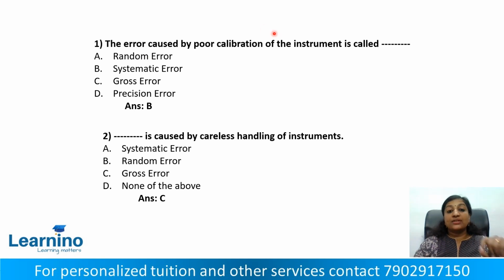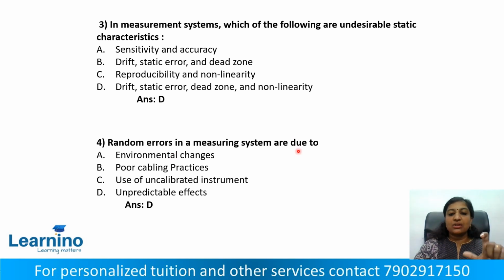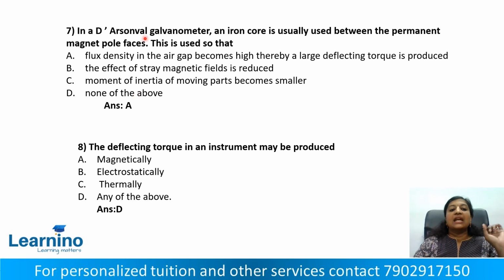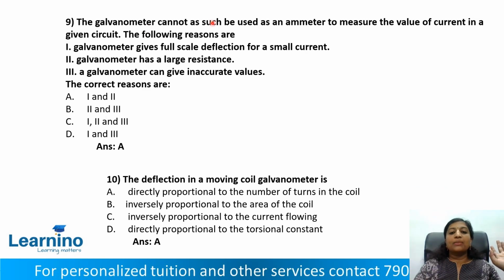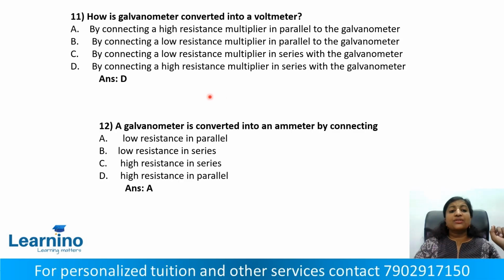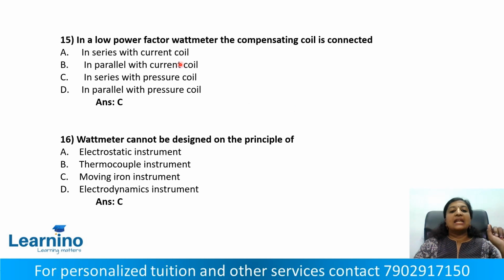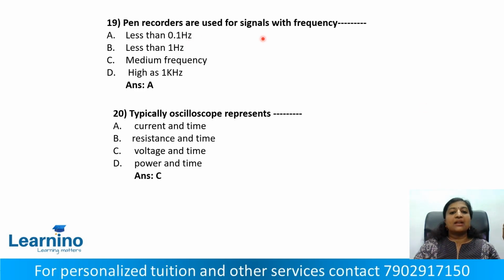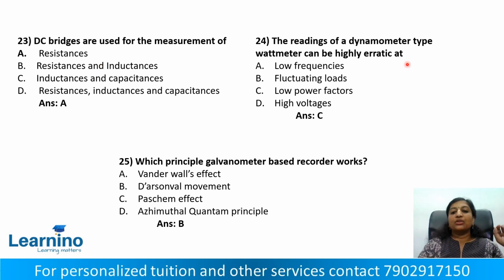Demonstrator module 9 MCQs